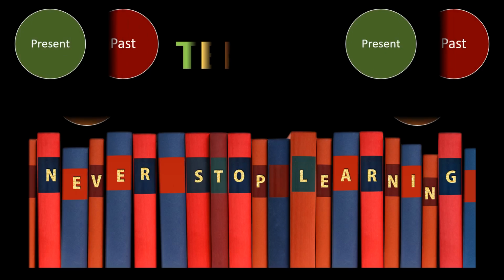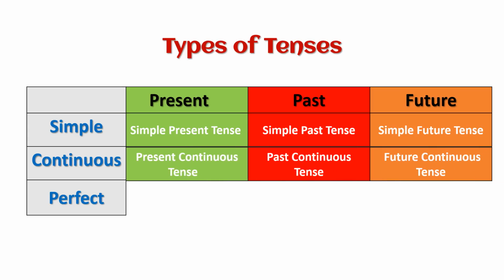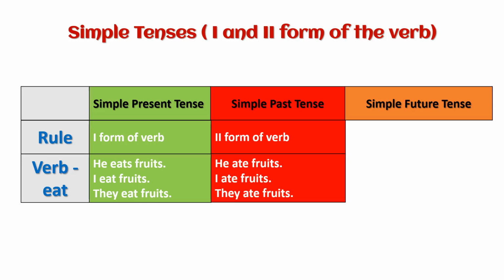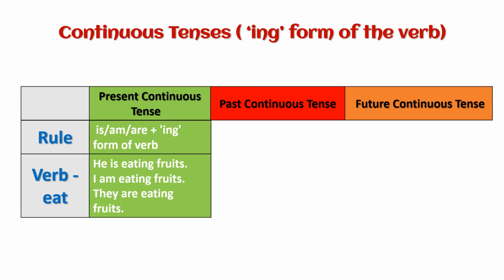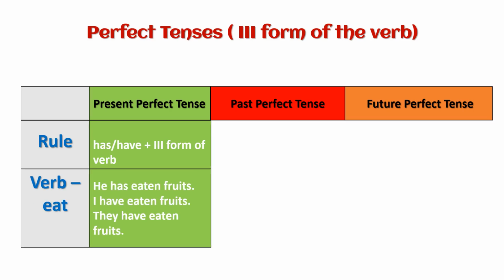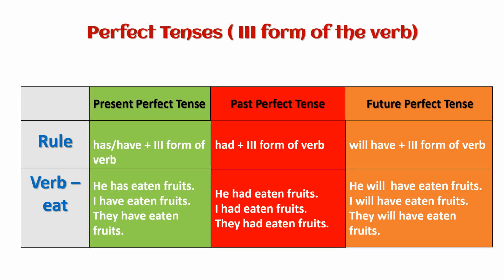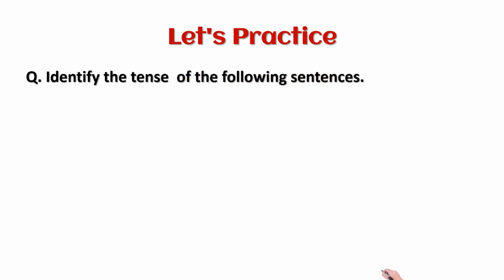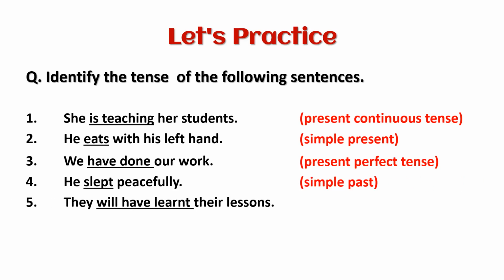TENSES - English Grammar By Anju, "Never Stop Learning"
I Created this Channel to teach English Online to the Students of D.A.V. School